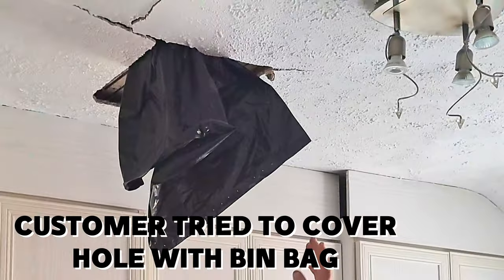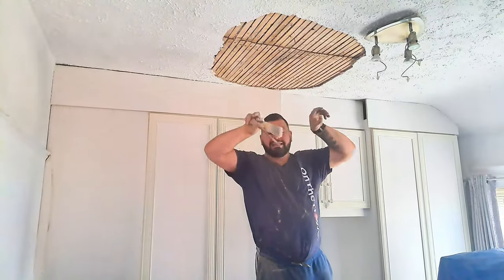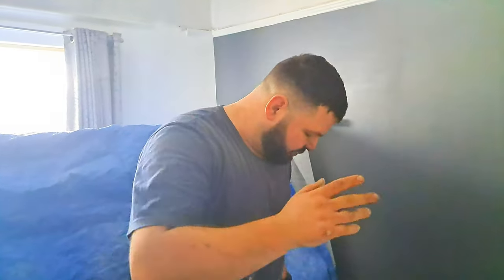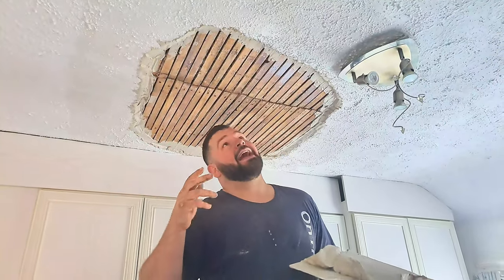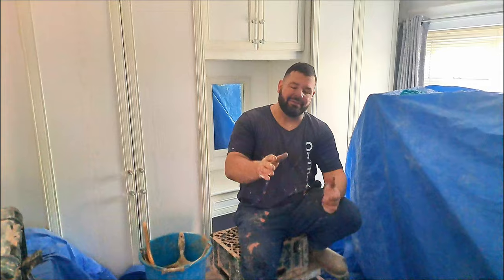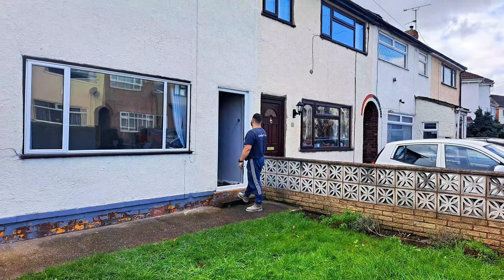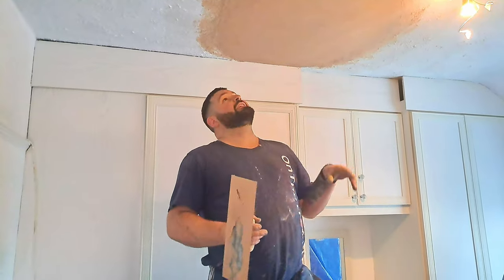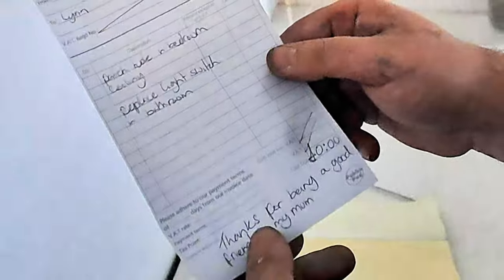I NOTICED WHAT SHE DID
WANTTO SAVE FUEL AND INCREASEPOWER. click this link

I hope you enjoy this video and if you want to buy me a cold one then you can do that just here.

I genuinely appreciate your generosity 🙏

If your a tradesmen and you would like to see how to get more work and earn more money then we should talk!

hit this link now...